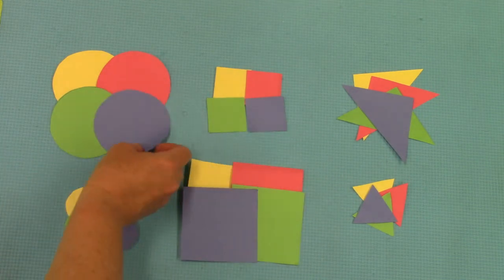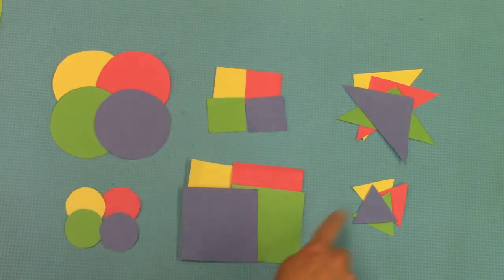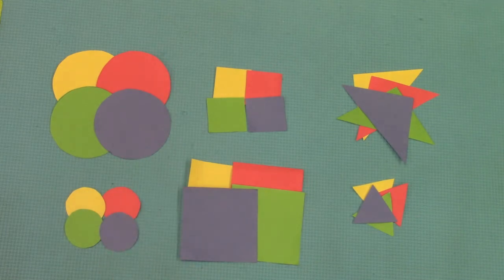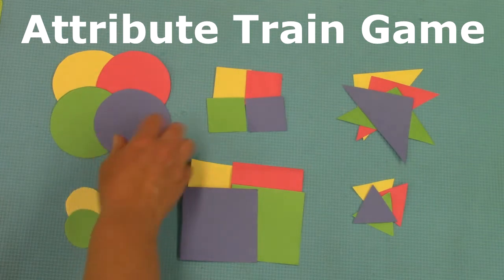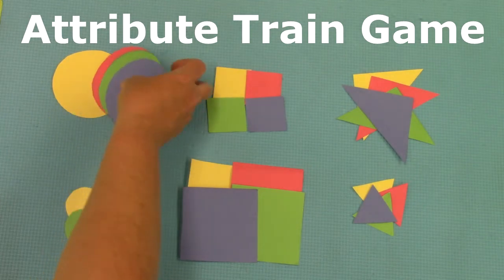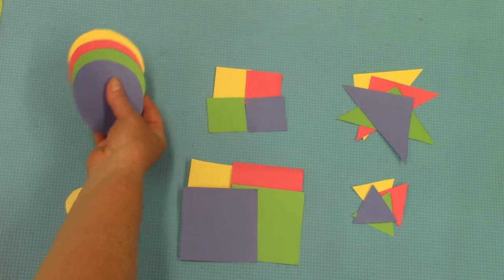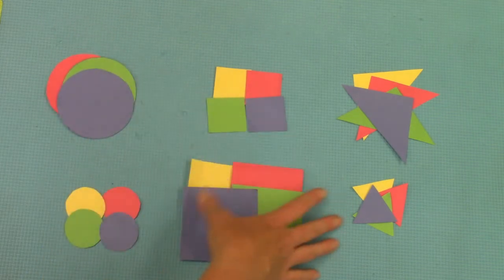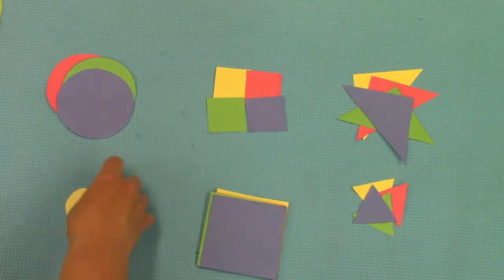Grade 2: Math Lesson #30 Identifying Geometric Shape Pieces That Differ in One Way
This playlist coordinates with the Saxon math level 2. This is lesson #30 Identifying Geometric Shape Pieces That Differ in One Way. Please note that this supports the lesson portion of the curriculum. It is greatly encouraged that your child reviews the calendar, pattern, 100’s chart, clock, money, and math facts which are in the Saxon 2 teacher's guide. Daily review of these concepts helps to build a strong foundation of number sense.